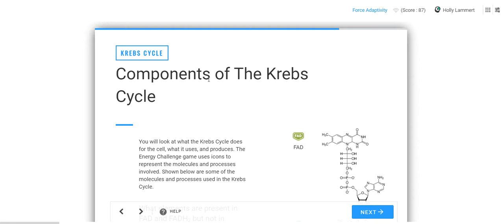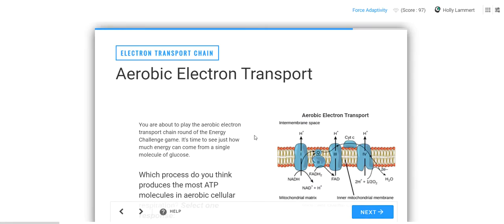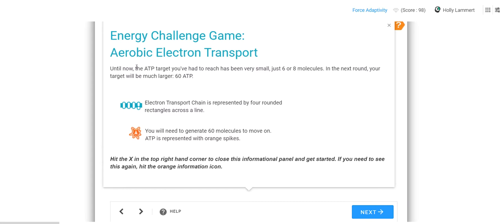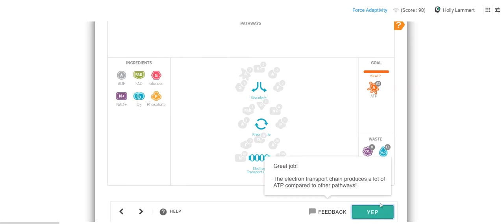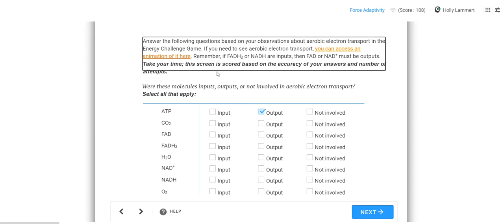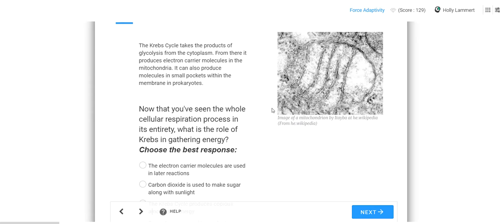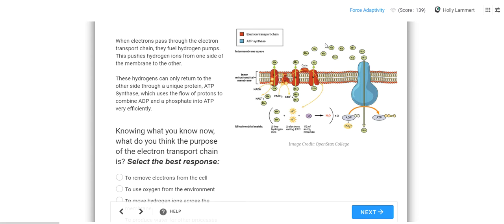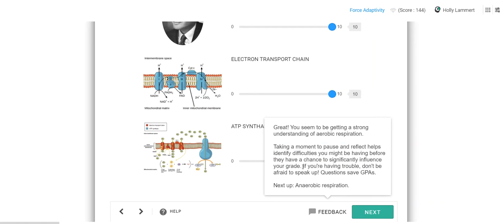Aerobic Respiration Electron Transport Part C